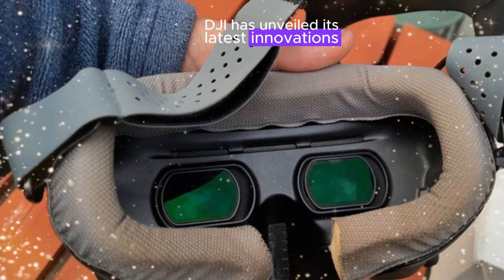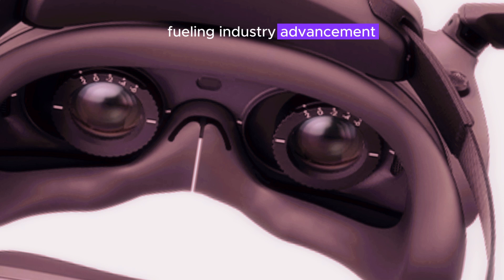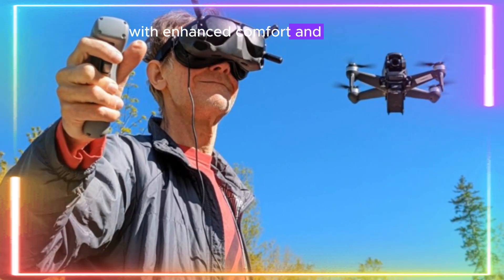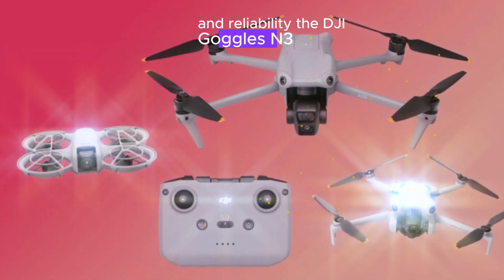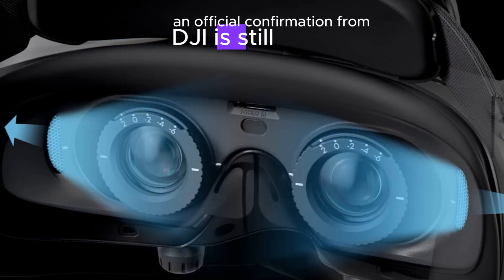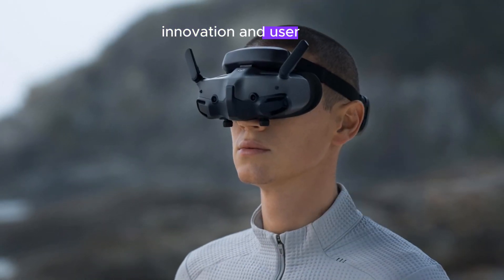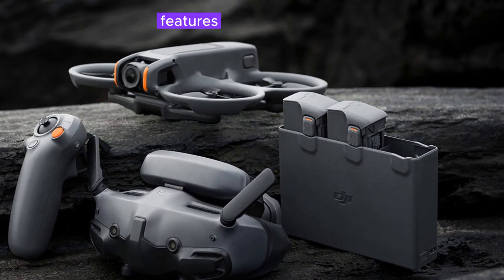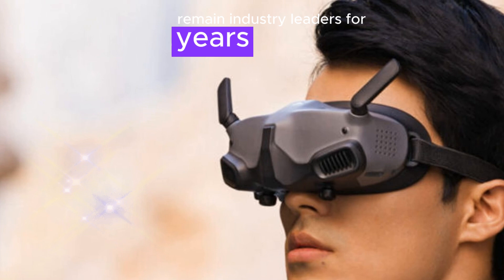DJI GOGGLES N3 & O4 Air Unit Finally Confirmed LEAKED! Price & Release Date Reveal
DJI has unveiled its latest innovations, the DJI Goggles N3 and the 04 Pro Air Unit, poised to revolutionize the FPV industry. These cutting-edge goggles boast advanced features and technology, including enhanced image quality, improved comfort, and upgraded camera capabilities.